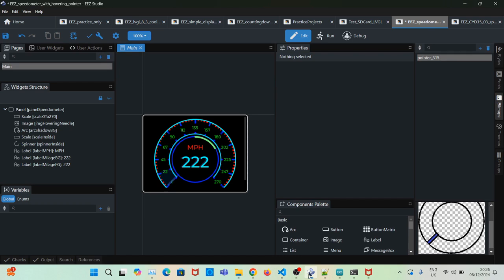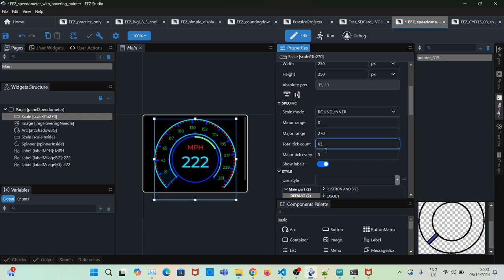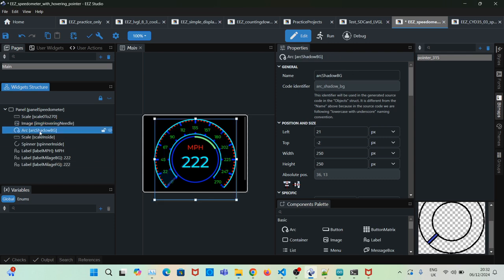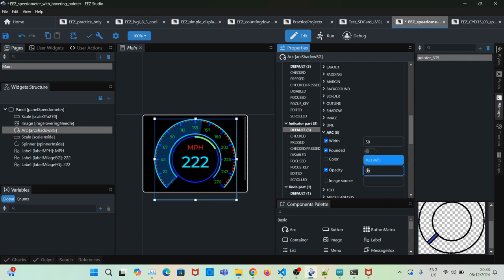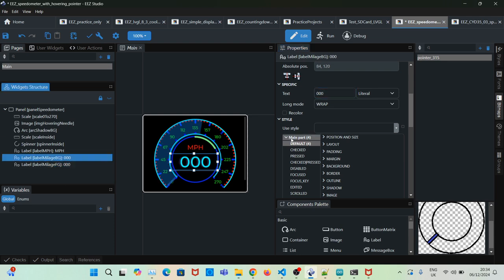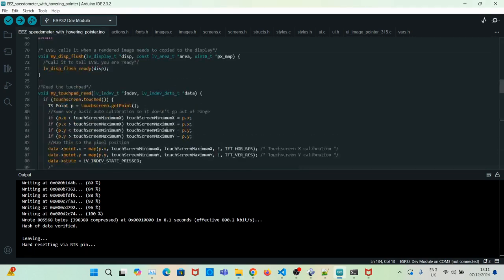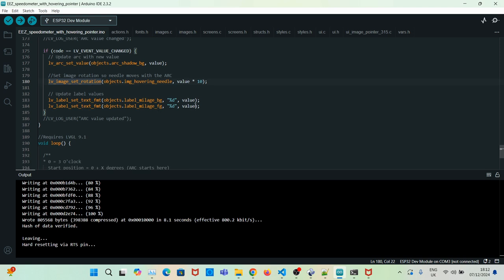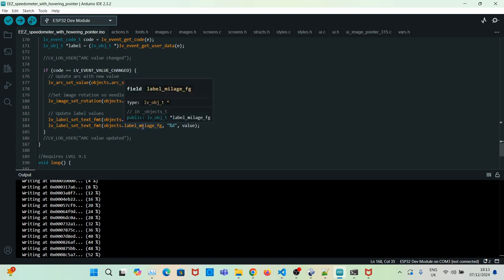LVGL CYD ESP32-2432S028R create a simple speedometer with hovering pointer(Beginner)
*If video was helpful give a like PLEASE*

Chapters:
00:00 - Aim create a speedometer with hovering needle?
00:25 - Add inner SCALE to UI?
01:45 - Add IMAGE to show hovering needle/pointer?
02:15 - Add ARC to create shadow effect?
03:35 - Add outer SCALE?
03:55 - Add SPINNER?
04:07 - Add couple of labels to show number?
04:55 - Build and generate C files for Arduino?
05:45 - Add event handler and explain code?
08:04 - Final Result?

Software Used:
ESP32 Dev Module
Arduino 2.3.2
LVGL 9.1.0
EEZ Studio 0.20.0

I use EEZ Studio because they support LVGL 9 and don't require login like Squareline.
I am learning about LVGL and ESP32 and documenting what I learn so it may help others.
Note: these tutorials can be done on any displays supporting LVGL.

Assumes:
 - you've done basic tutorials for ESP32 before.
  - This has lots of examples
 - Installl EEZ Studio
 - you are familiar with ESP32-2432S028R AKA Cheap Yellow Display (CYD)
 - you've already setup all the required libraries for ESP32-2432S028R and LVGL
   - Great setup instructions
   - Lots of tutorials
   - This has lots of examples for LVGL
 - Arduino examples are great source too
  - File - Examples - Select one of the library example